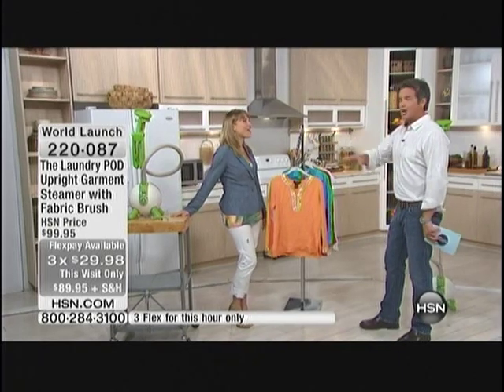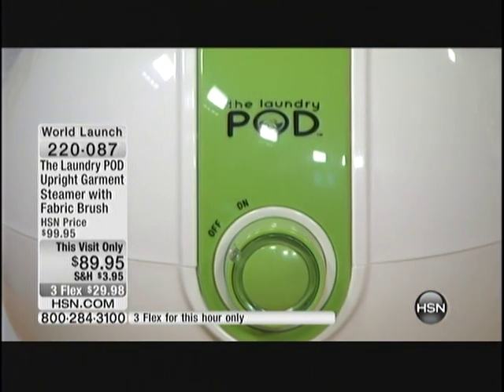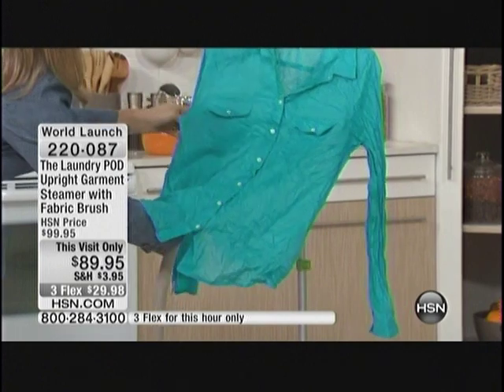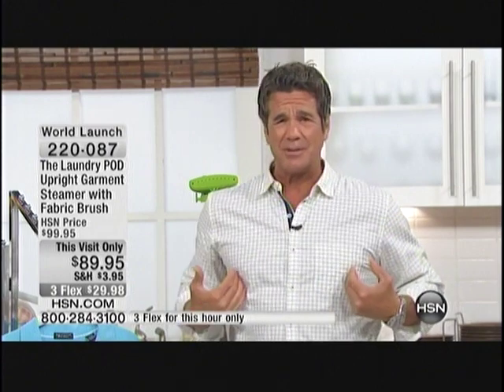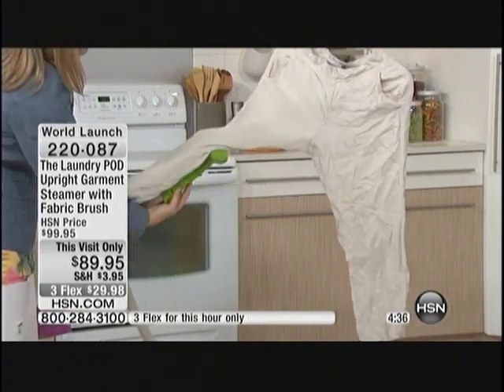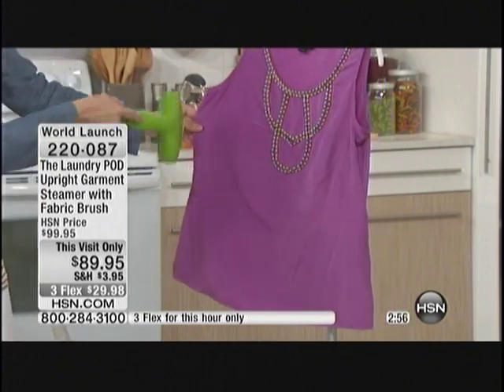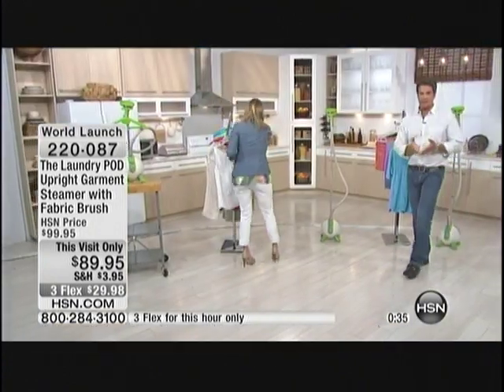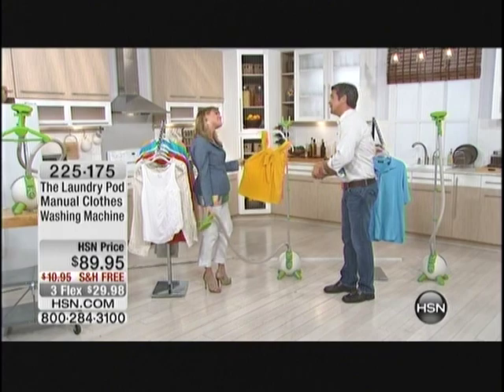Kelly Diedring Harris presents the Laundry Pod upright steamer on HSN; 6.4.13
Kelly Diedring Harris regularly presents products on the Home Shopping Network. For more information about the Laundry Pod upright steamer,